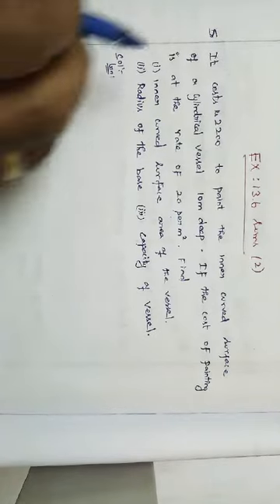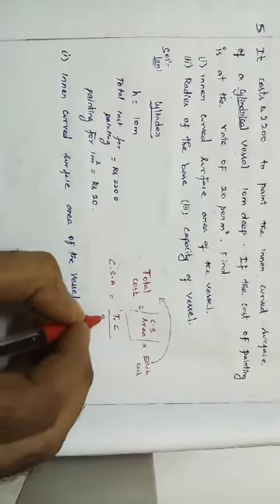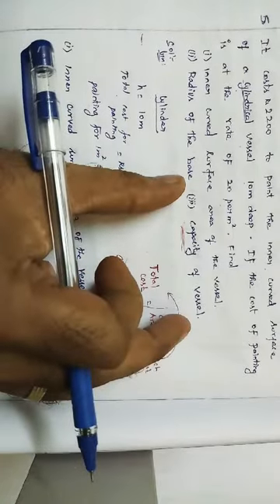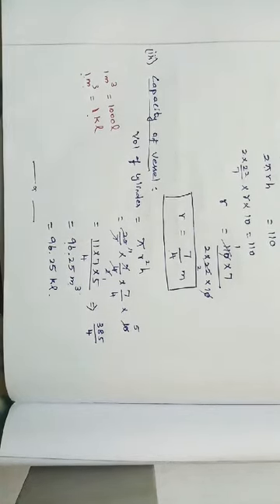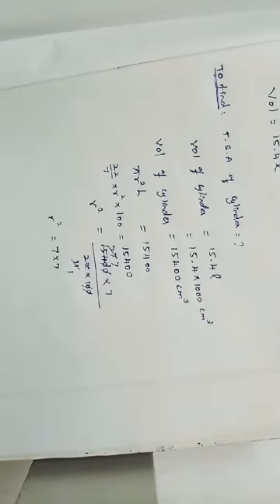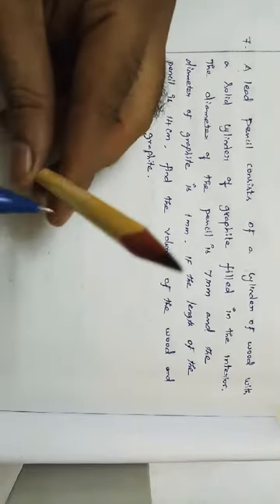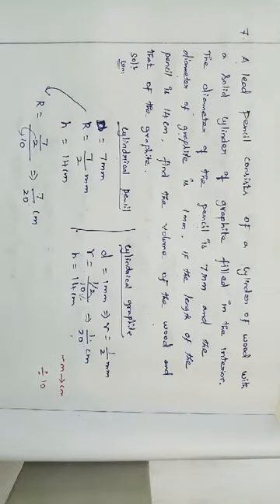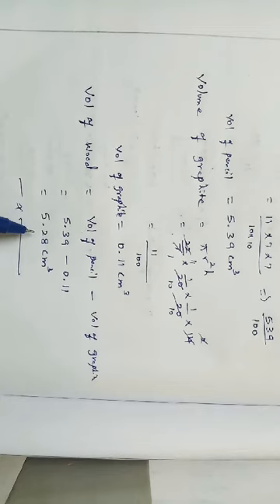Ex:13.6 sums (2)